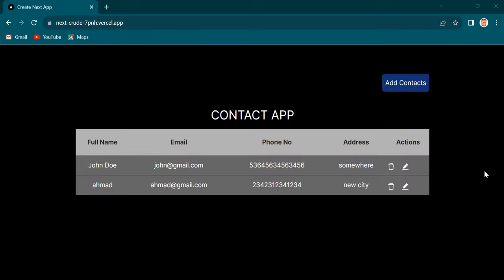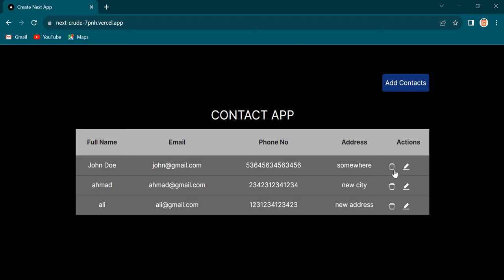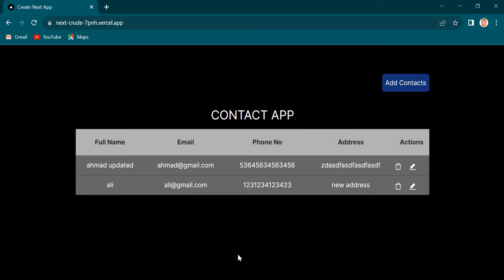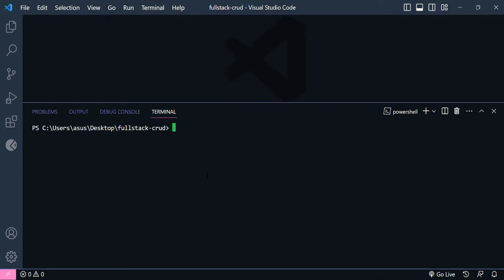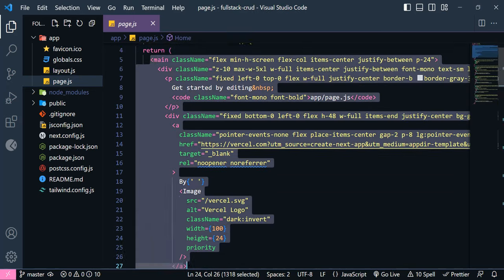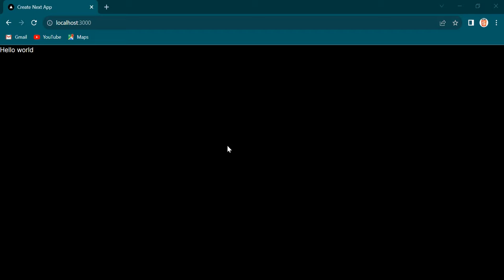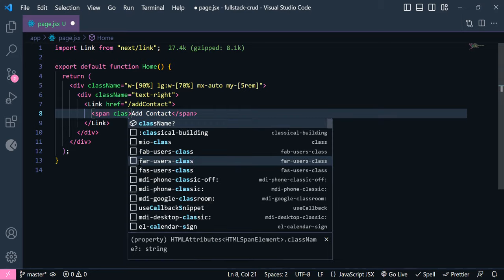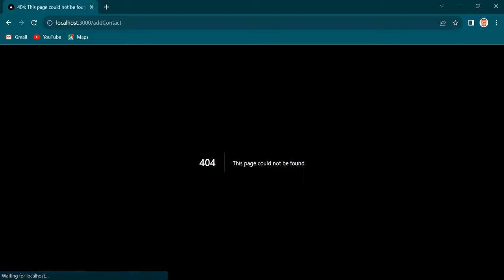Full-Stack Contact App using Next JS and MongoDB, Part 1, Next JS Course 2023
Hey guys, in this video I will show how to make a full-stack contact application using Next JS and MongoDb.